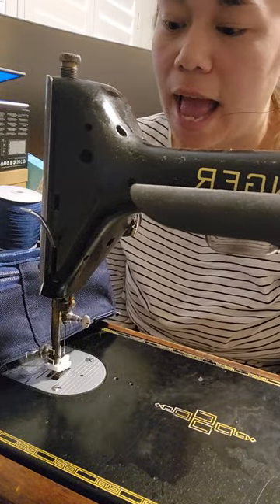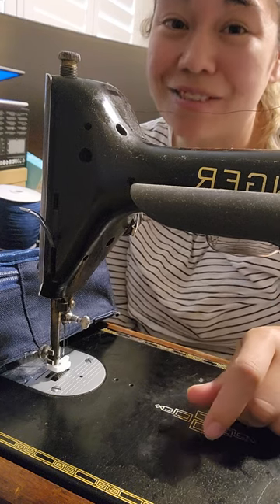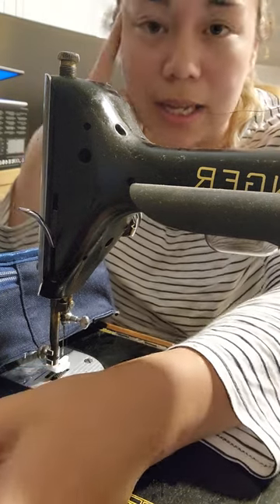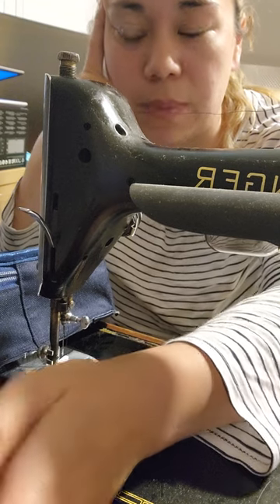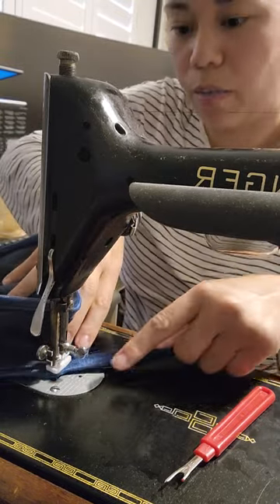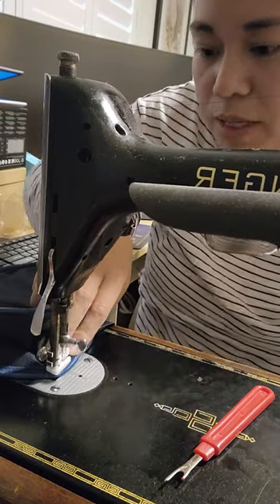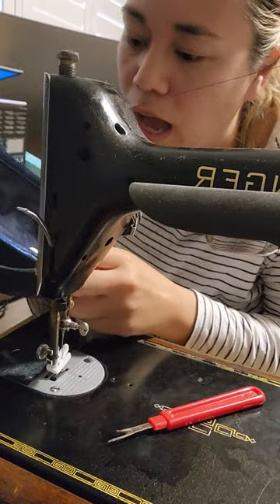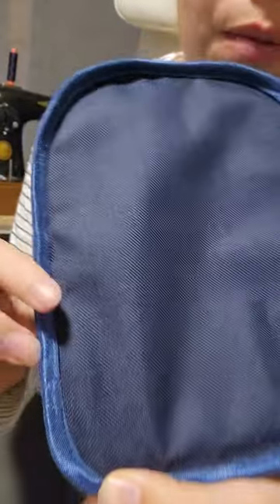fold over elastic binding for bag making instead of bias tape (old video)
This is my original video that I did off the cuff for a Facebook sewing group - I have since redone a new one, with much better angles. Please check that one out!